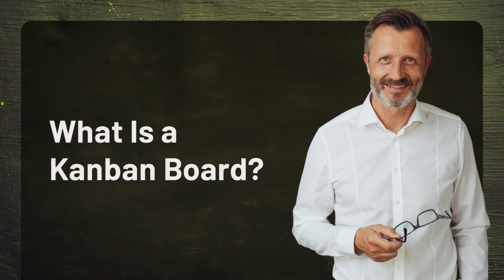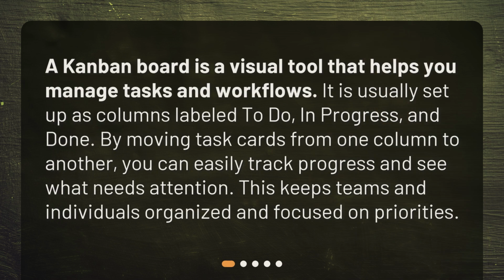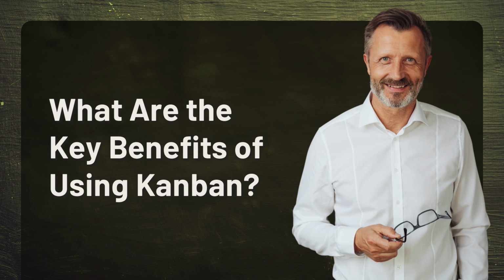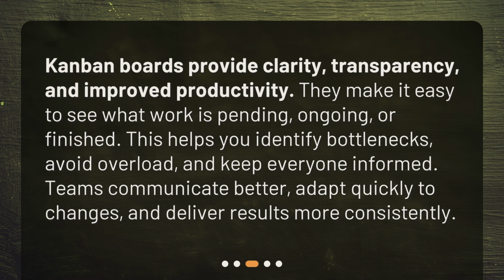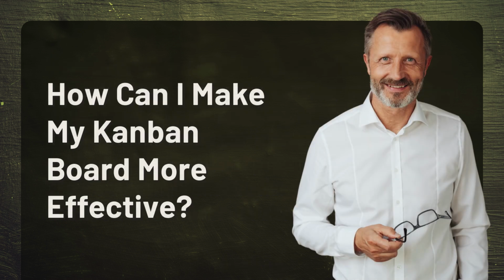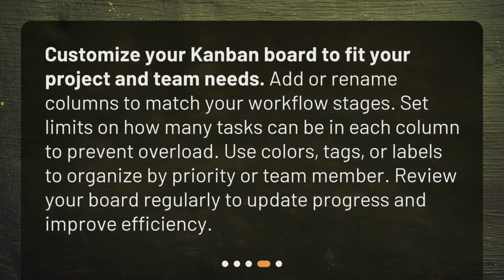Easy Kanban Board Tips for Organizing Projects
Kanban Made Easy 👉 Discover simple, actionable ways to organize projects with Kanban boards. This Q&A video answers the most common Kanban questions and gives you step-by-step tips to boost productivity and streamline workflows—perfect for teams and personal projects alike.

00:00 🔹 What Is a Kanban Board?
00:29 🔹 How Do I Set Up a Kanban Board?
01:01 🔹 What Are the Key Benefits of Using Kanban?
01:32 🔹 How Can I Make My Kanban Board More Effective?
02:02 🔹 Can Kanban Boards Be Used for Personal Projects?

🏷️ Kanban board, project management, organize projects, productivity tips, workflow management, Trello tutorial, task tracking, personal organization, project workflow, Kanban for beginners

📌 Productivity & Time Management Tips 🔸 Task & Project Management Tools 🔸 Simple Ways to Organize Projects with Kanban Boards